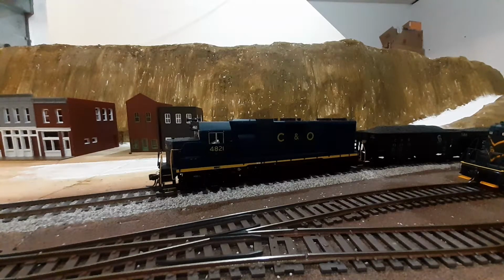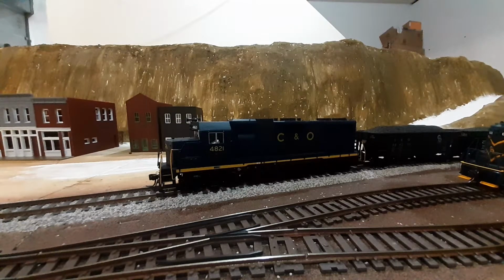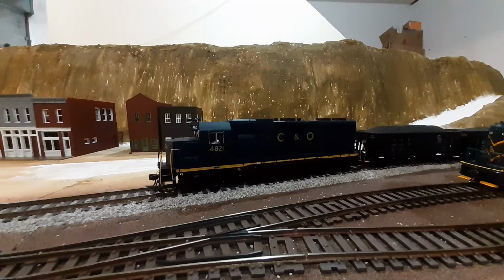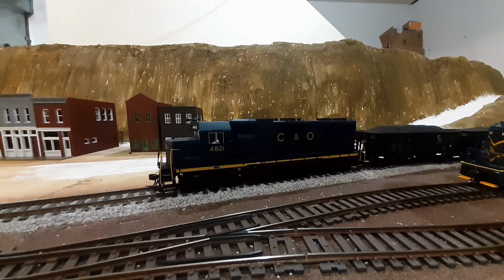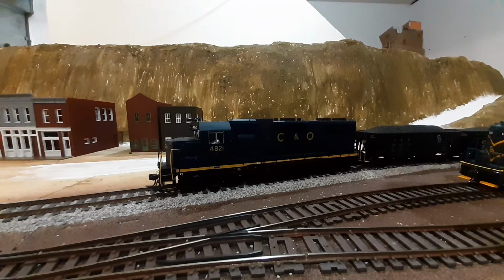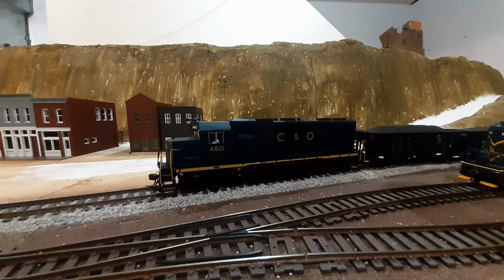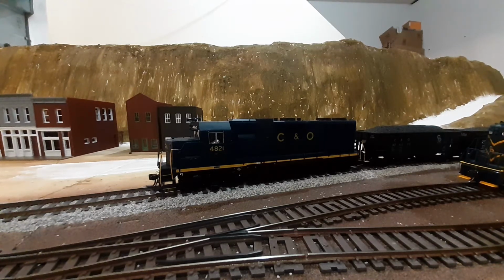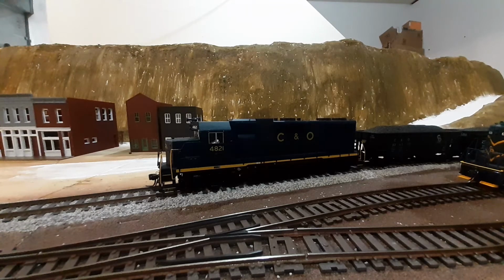Long overdue update on my layout build.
An overdue update on the layout. Mostly me rambling on about stuff. Nothing real new to the build. I have been tied up with track work lately.  This video will get everyone caught up with things going on.